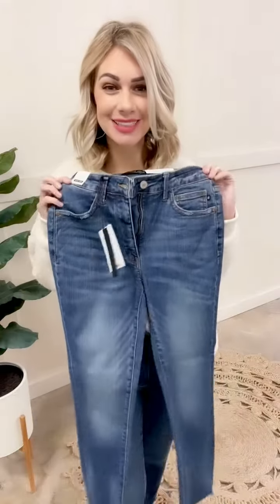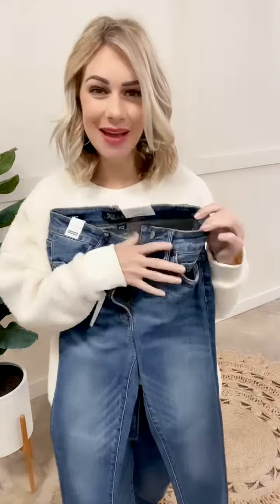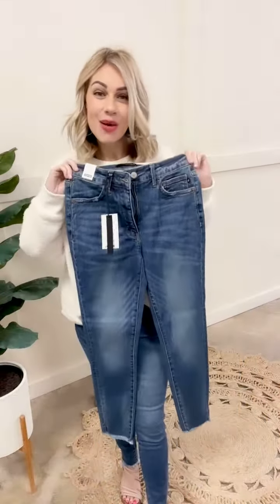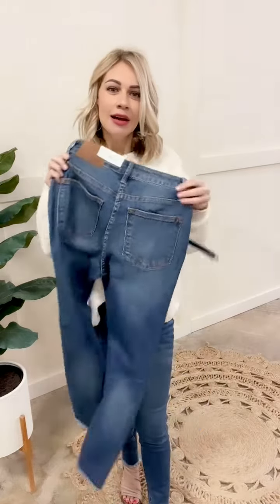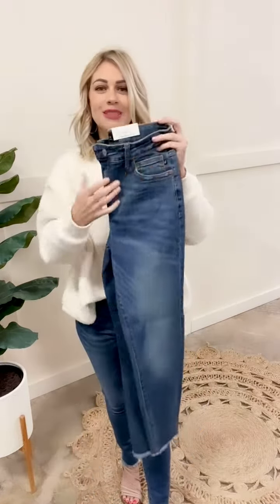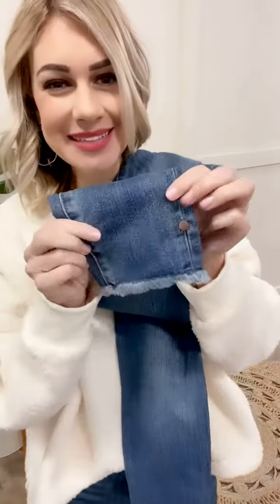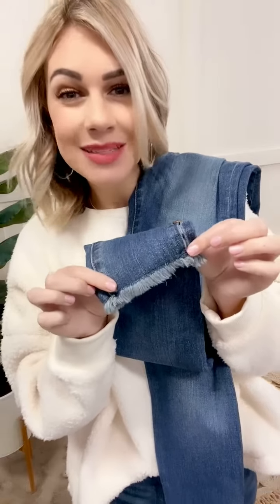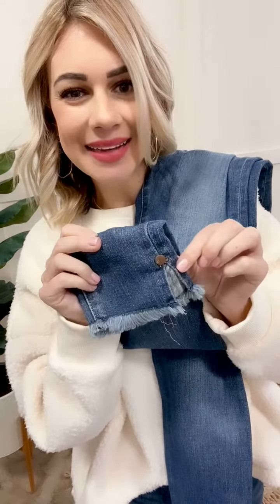Judy Blue Tummy Control Frayed Hem with Side Slit Skinny Jeans Style# 88682 🔗⬇️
Judy Blue Tummy Control Frayed Hem With Side Slit Skinny Jeans

Judy Blue
91% Cotton 7% Polyester 2% Spandex
High waist
Tummy control
Skinny fit
Raw hem with slit detail
Slight grating on pockets
Stretchy
Pockets
Fits true to size
Style# 88682

Please join us in our FB VIP Community - sharing ALL the sneak peeks and new arrivals daily!